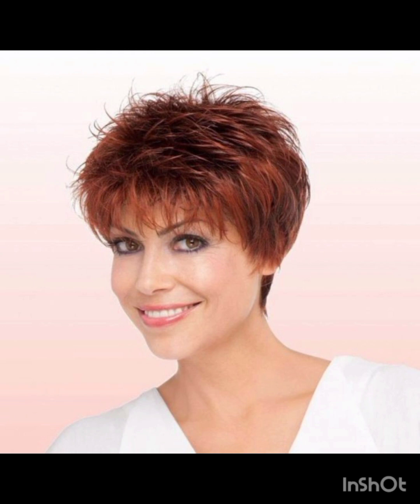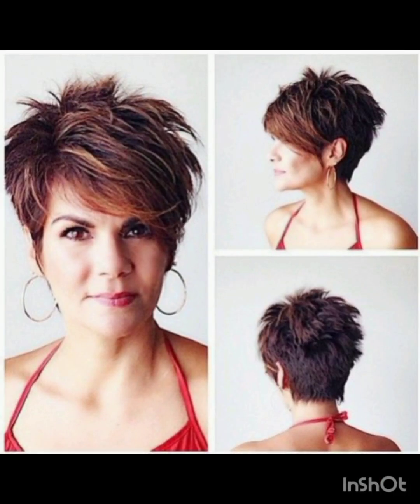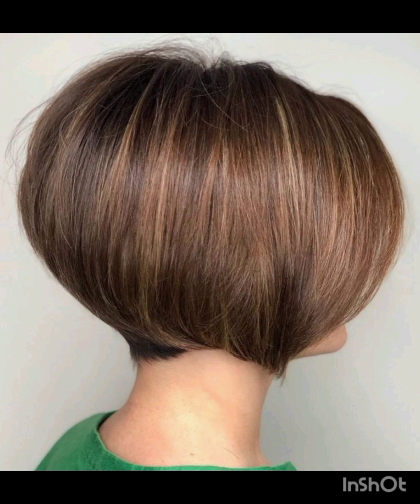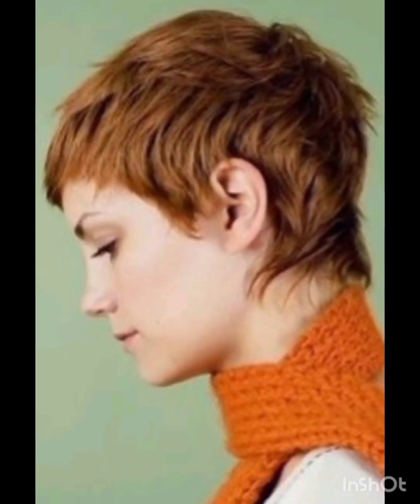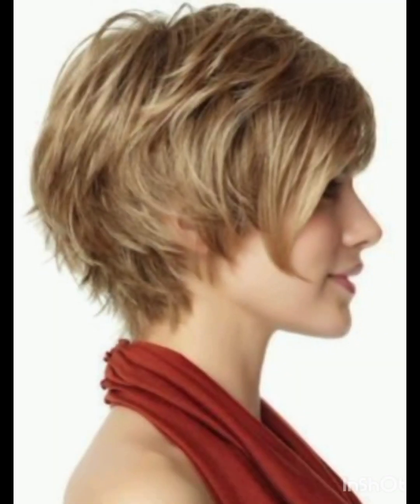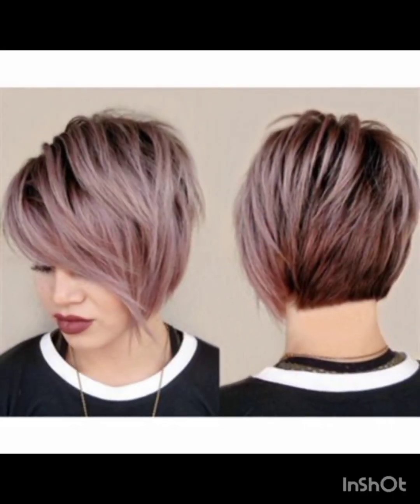CORTES DE👌CABELLO MODERNOS 2024 MUJERES - PEINADOS CORTOS BOB En CAPAS - MODA PARA MUJERES